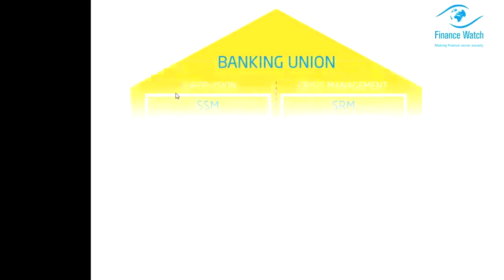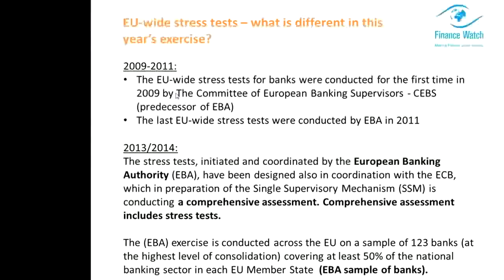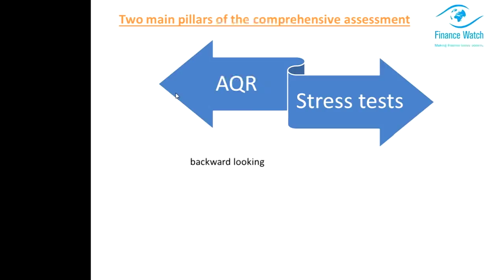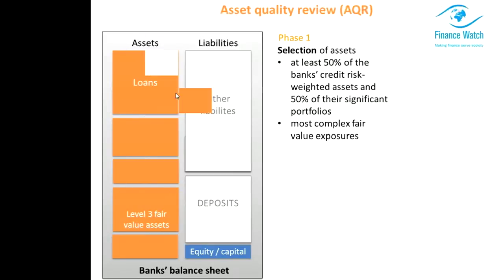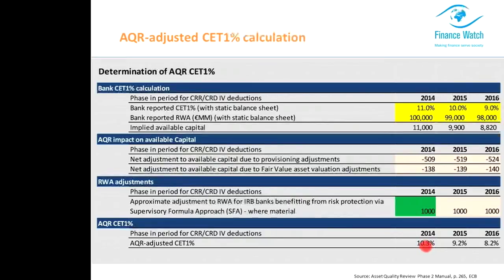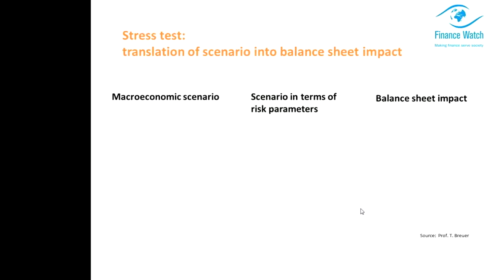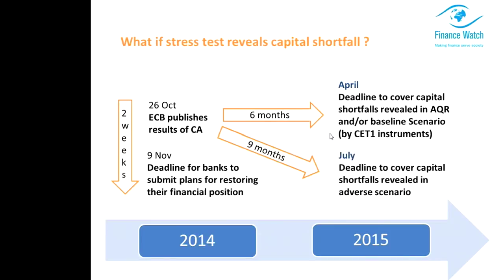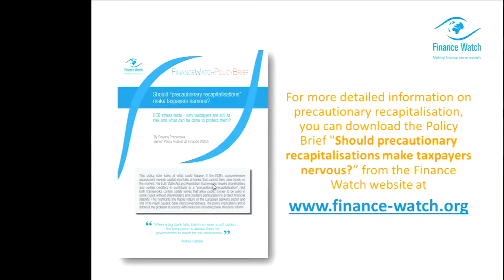EU Banks stress tests - why taxpayers are at risk? - Finance Watch Webinar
Two days before the ECB reveals its stress test results, at lunchtime on 24 October, Finance Watch hosted a 45 minute public webinar on the ECB’s assessment, with Finance Watch's Paulina Przewoska (previously Head of Unit at the Polish Financial Supervision Authority).

"Robustness, Validity and Significance of the ECB's AQR and Stress Tests Exercise" by Prof. Breuer